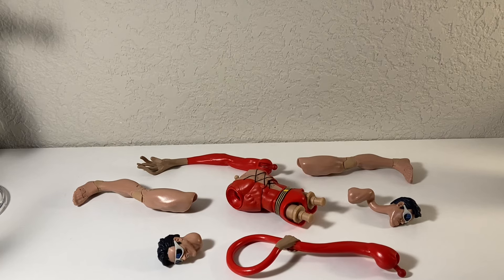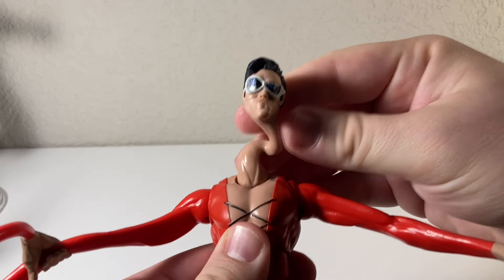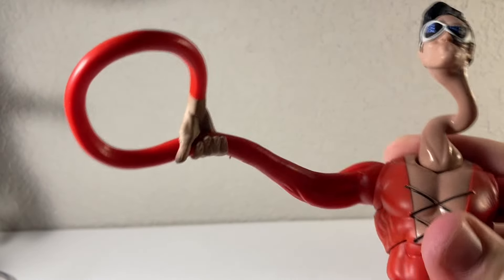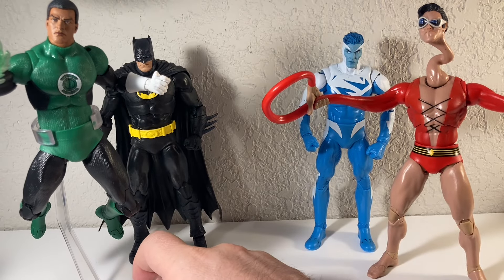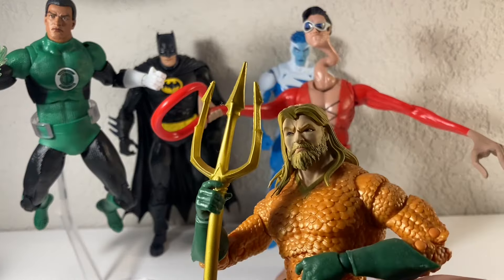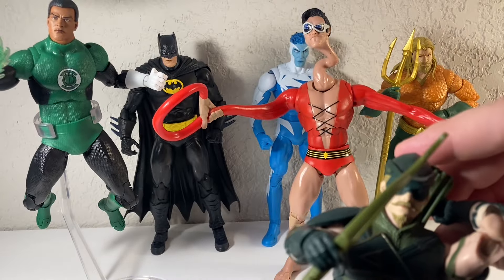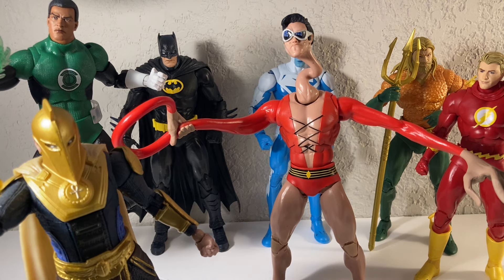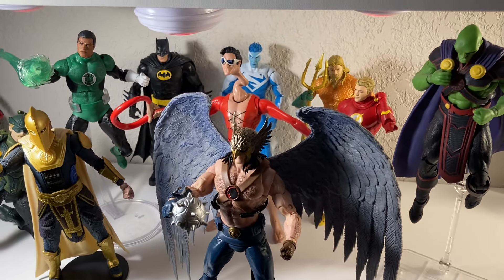DC Multiverse Mcfarlane Plastic Man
Plastic Man is a creep.